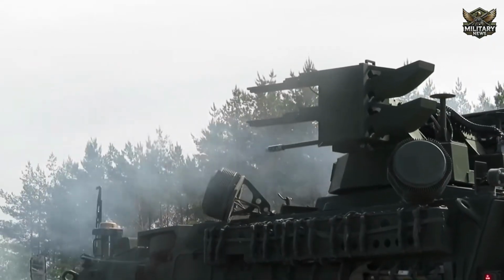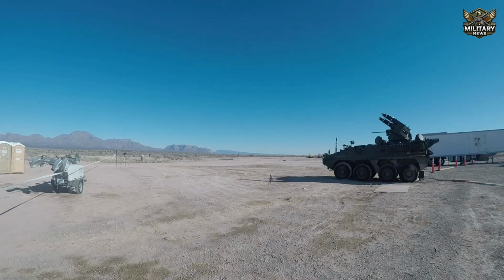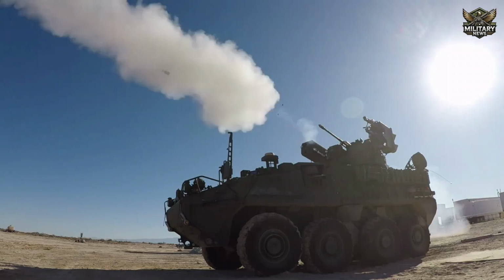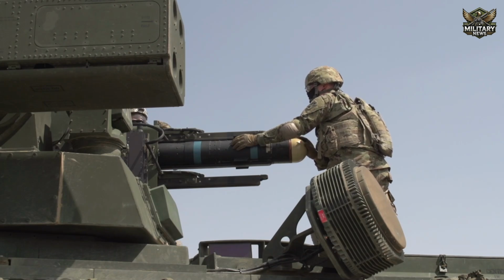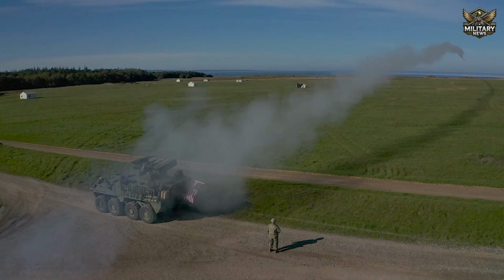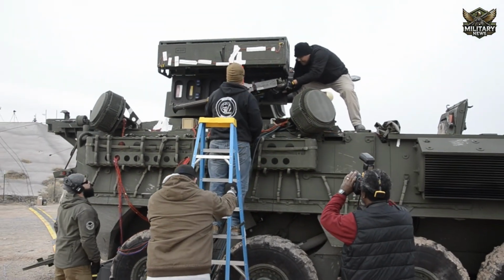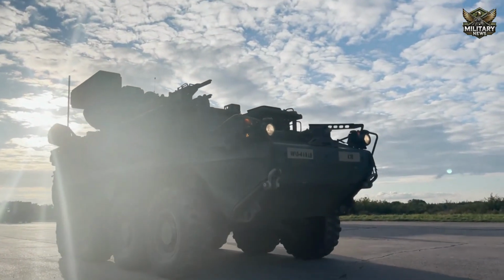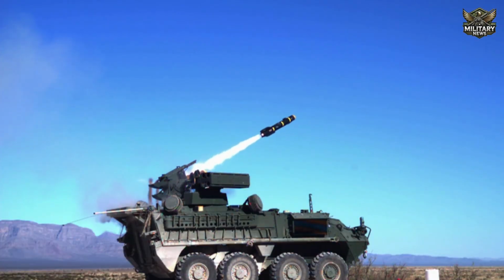US Plans New Strategy to Strengthen Short-Range Air Defenses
The US Army is developing a more advanced M-SHORAD system to deal with modern air threats, including drones, roaming munitions and low-altitude attacks. Drawing on experience from the conflict in Ukraine, these updates are designed to be more adaptive and effective in the face of increasingly unpredictable attacks.